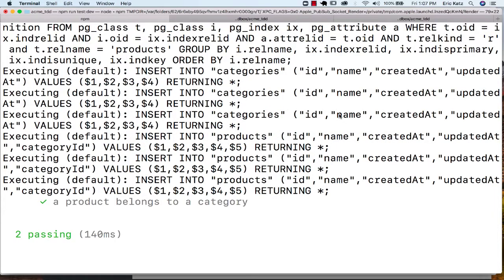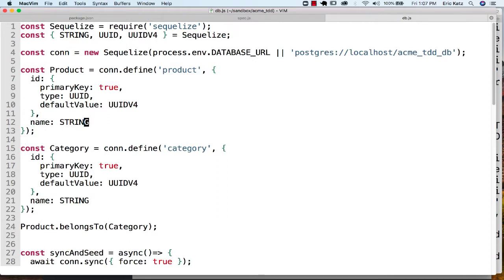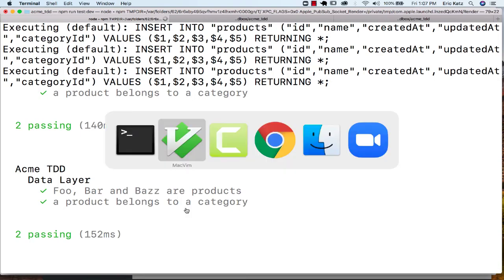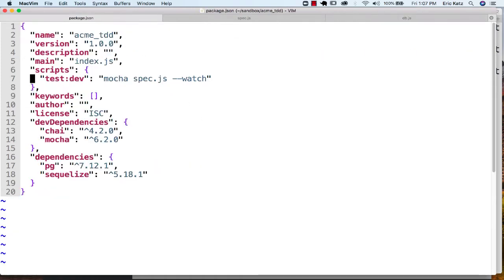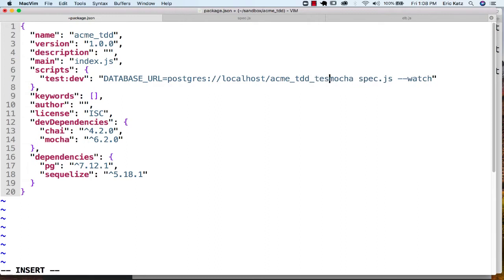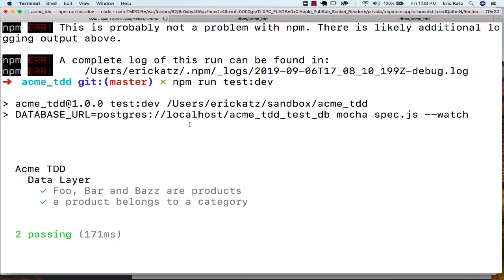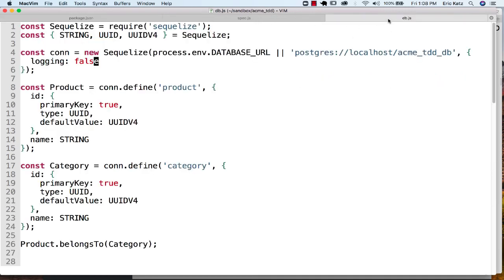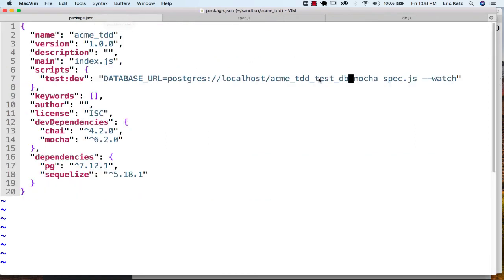Logging And Database URL